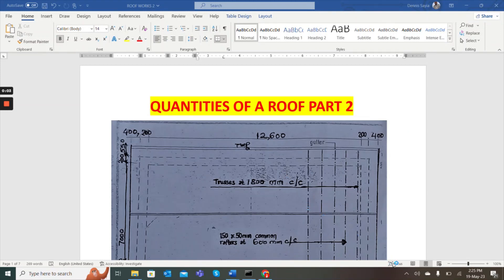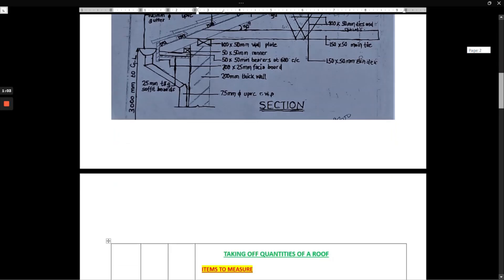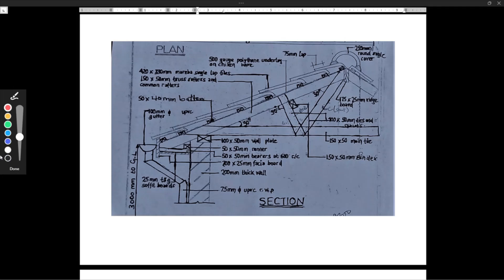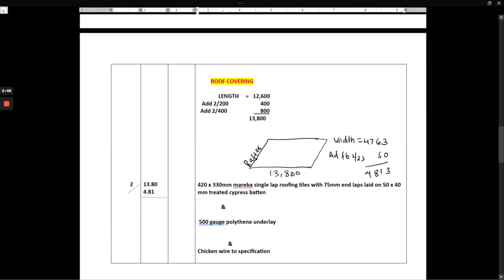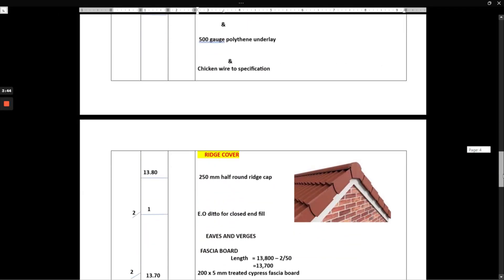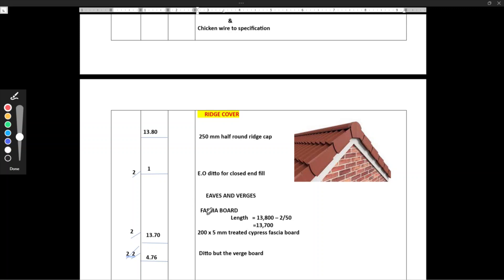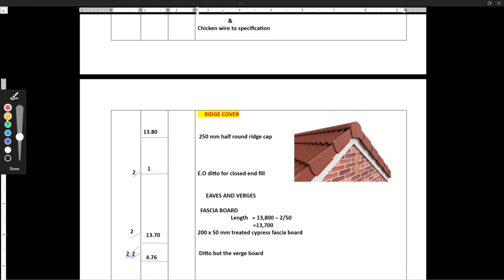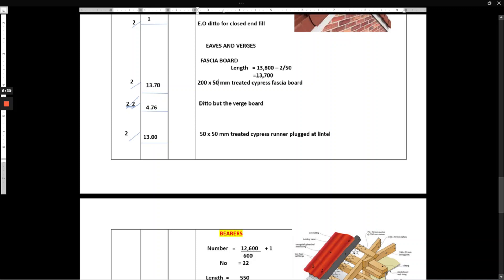Taking Off Quantities of a Roof PART 2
PART 2 video on taking off quantities of a roof. we are do;
Roof covering
Eaves and verges
Rain water goods